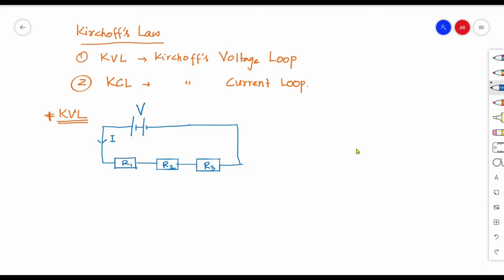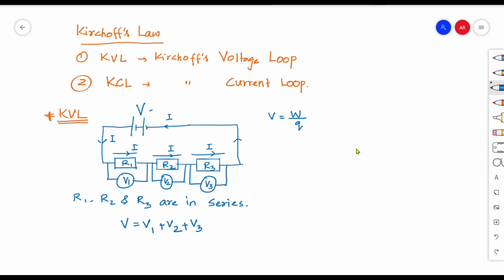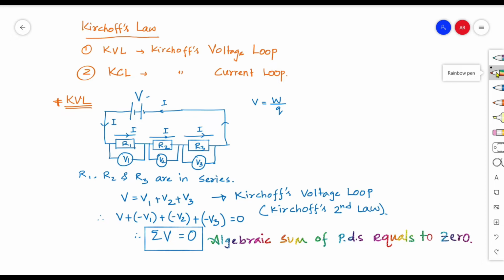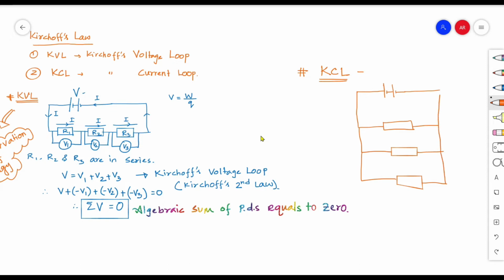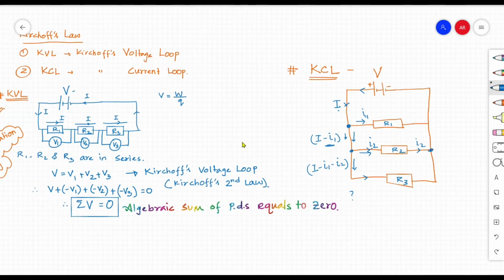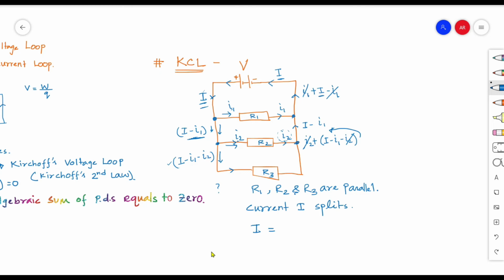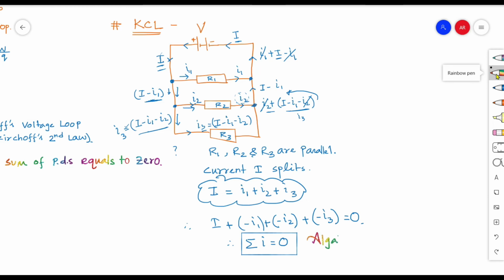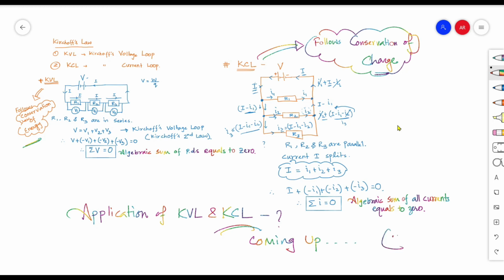Basics of Kirchhoff's Laws in DC Electricity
First Lecture on DC Electricity -
Kirchhoff's Voltage Loop - KVL -
Kirchhoff's Current Loop - KCL-